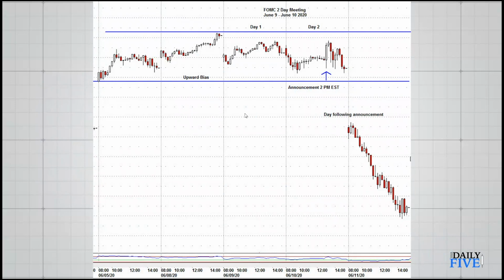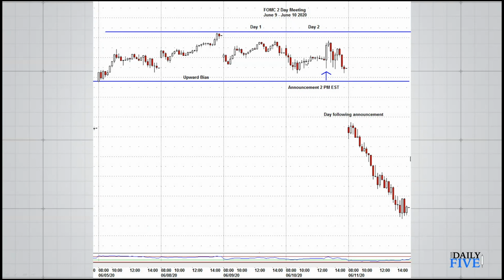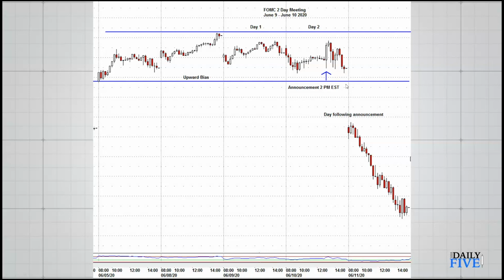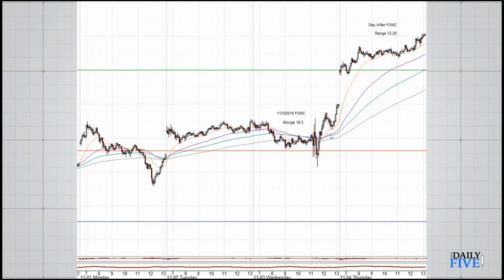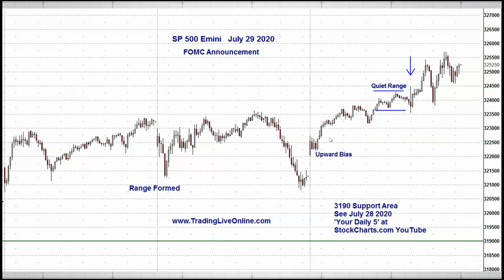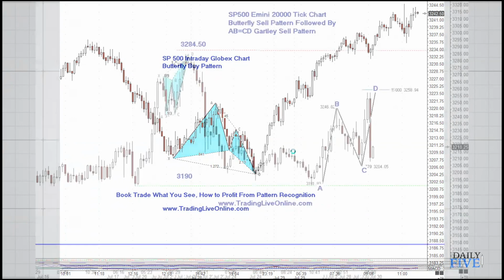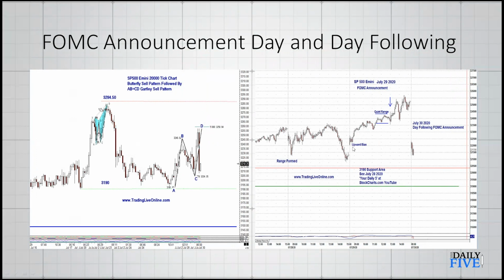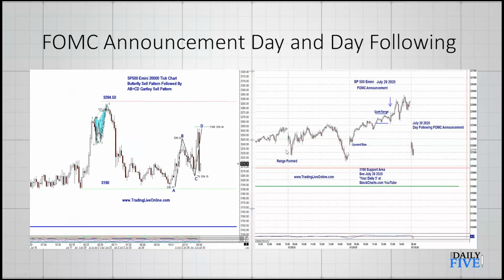FOMC Announcements For Intraday Traders - July 30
Leslie discusses the FOMC announcement days past and present. This analysis is mainly geared for intraday traders and covers the S&P 500 intraday, and EMini.  Also introduced is the "Butterfly Sell Pattern" and "AB=CD Gartley Sell Pattern."

The Federal Open Market Committee (FOMC) is the monetary policy making body of the Federal Reserve System. The FOMC schedules eight meetings per year, one about every six weeks or so. Those attending FOMC meetings, participate in the discussions, and contribute to the assessment of the economy and policy options.

FOMC - 06/9-10/2020 - 1:07
FOMC 11/03/2010 4:01
FOMC 07/29/2020 5:15
S&P 500 Intraday Globex Chart 6:42
S&P Emini 20000 Tick 7:26
FOMC Announcement day and day following 8:10